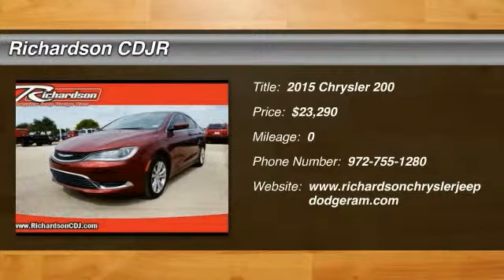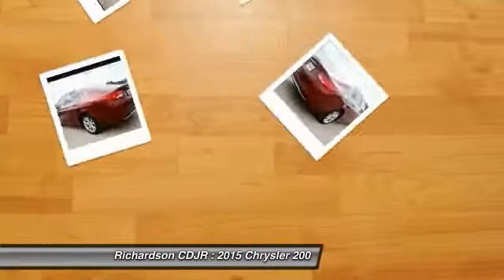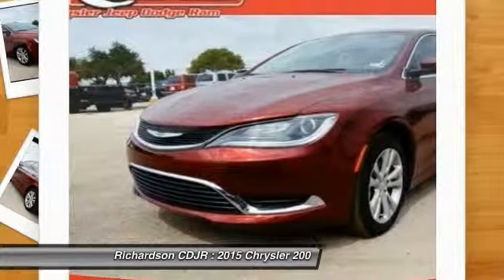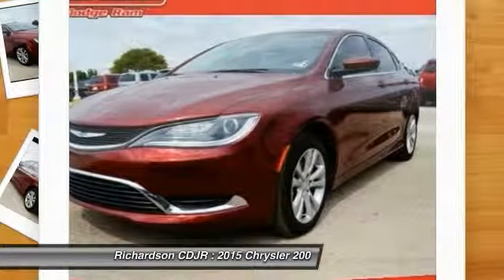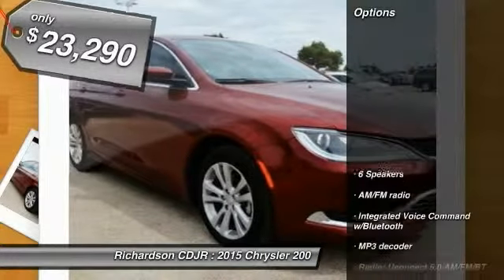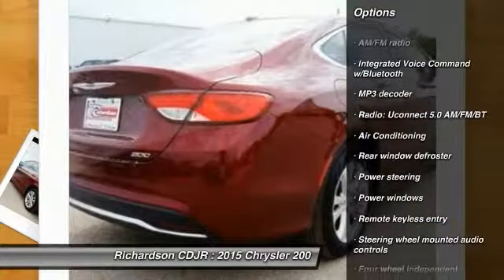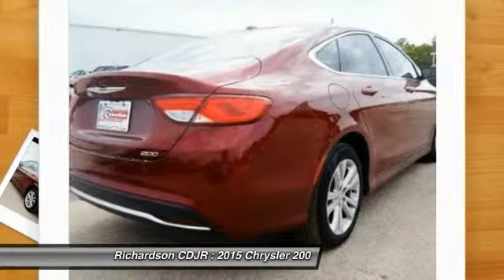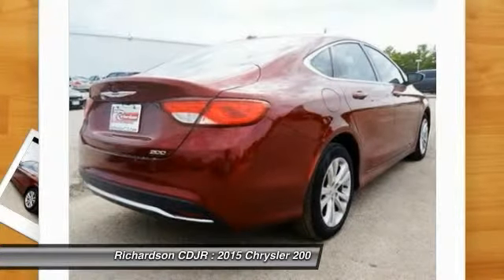2015 Chrysler 200 Richardson TX FN534352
2015 Chrysler 200 Limited

Richardson CDJR
1321 N Central Expressway

A long legacy of a love for the craft is obvious. Spins like a top. Who could say no to a simply outstanding car like this superb 2015 Chrysler 200? Score this great 200 at a brilliant price that you can easily afford! Richardson Chrysler Jeep Dodge Ram is proudly serving Dallas, Richardson, Plano, Allen, McKinney, Garland, Carrollton, Mesquite, Fort Worth, Arlington, Frisco, Lewisville, Wylie, Rockwall, and Rowlett.